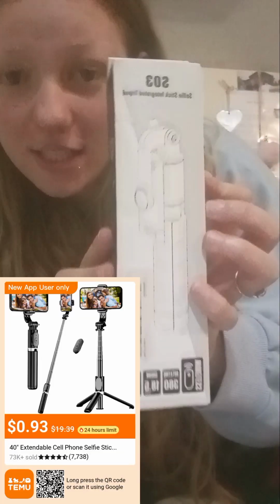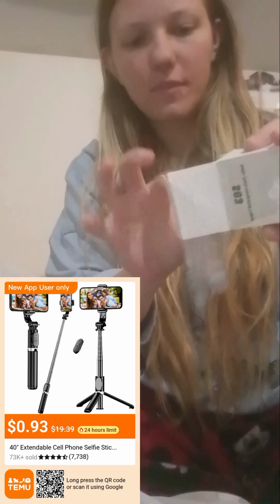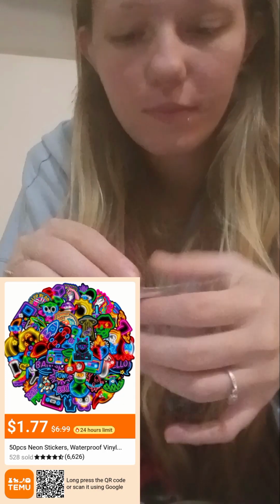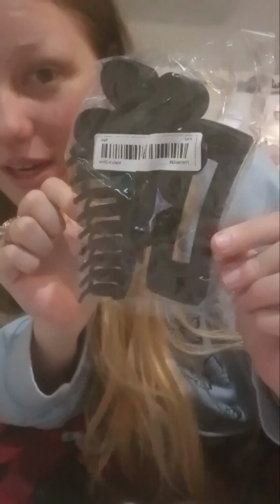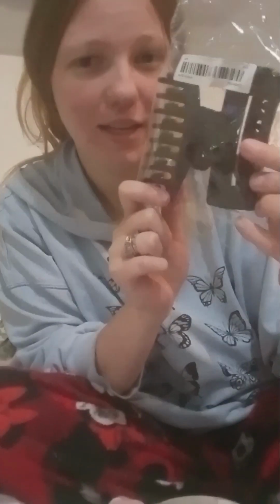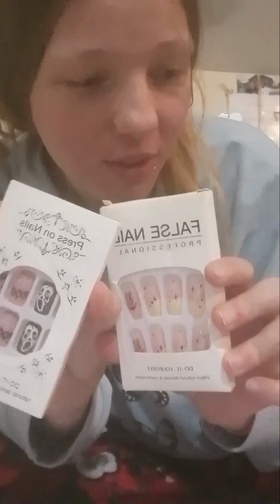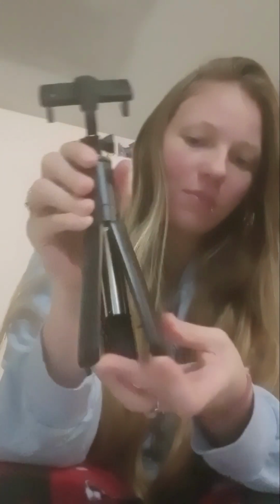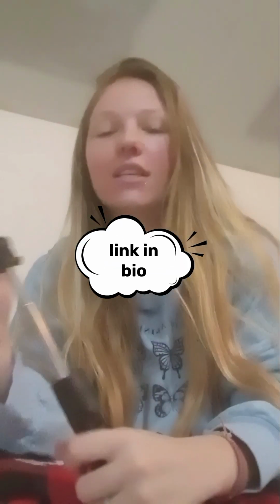Temu Haul ⬇️Download the Temu app to get 💰100 coupon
⬇️Download the Temu app to get 💰100 coupon bundle via the